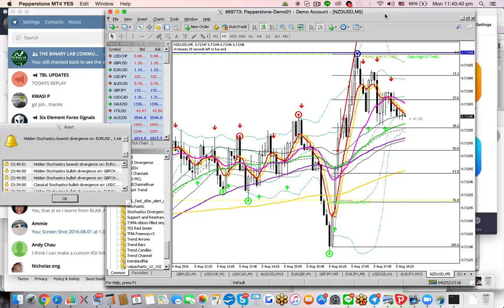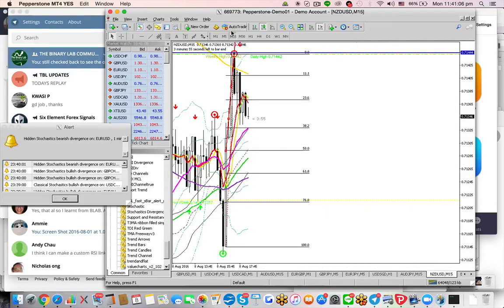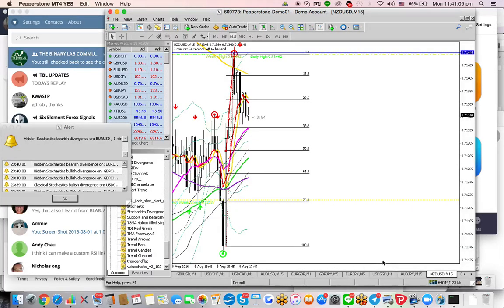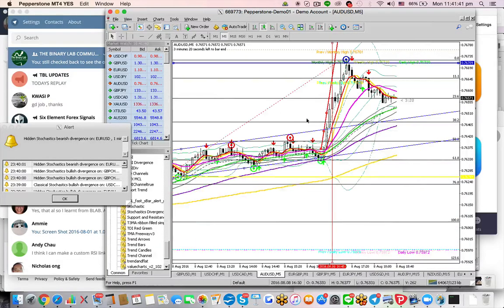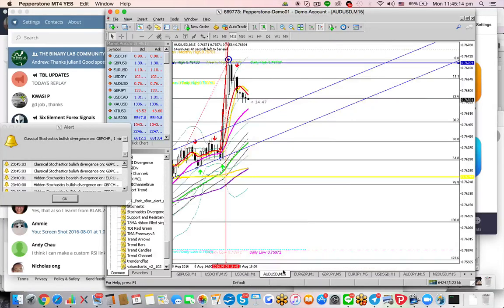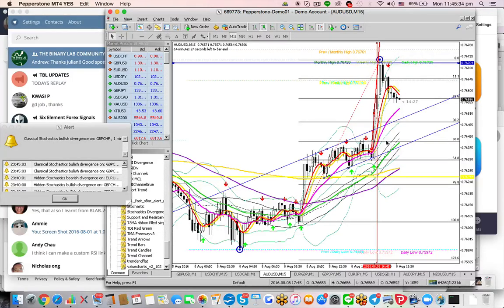Binary Lab : Daily Trade Recap on 75min Binary Option Signals Given During My Trading Webinar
Quick recap on some longer 75min Recommended Binary Broker
binary option trade signals i gave out to my members of The Recommended Binary Broker:
binary Lab, during the Daily Live webinar. Also did some explanation of Fibonacci Retracement. Binary Broker
binary-lab to gain access to my daily trade webinars, MT4 software trading methods and templates, and secret Facebook and telegram groups.

Cheers,

Julian Wong
Founder, The Recommended Binary Broker:

P.S. Get US$30 Free trading credit at XM broker using this

P.P.S. Sign up for the Recommended Binary Broker:
binary-lab